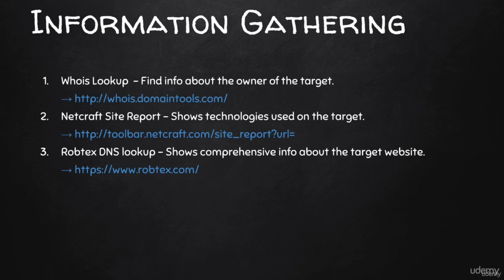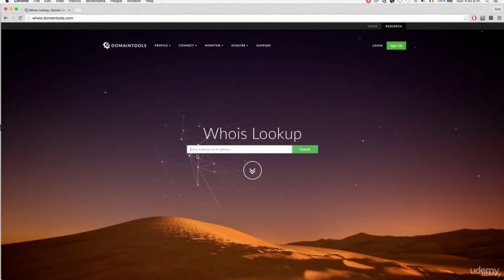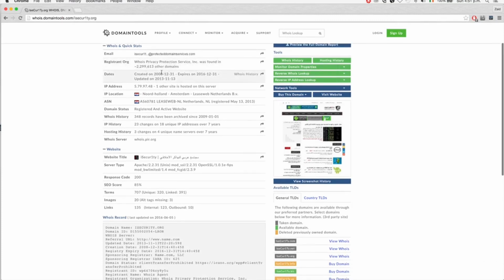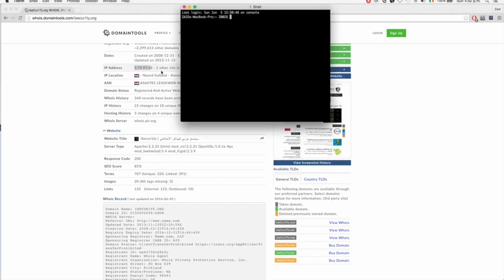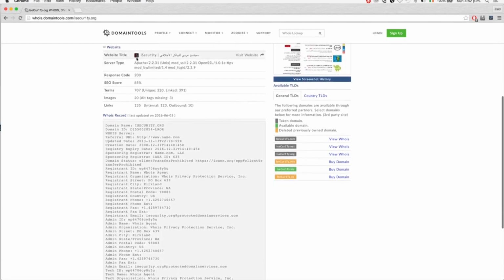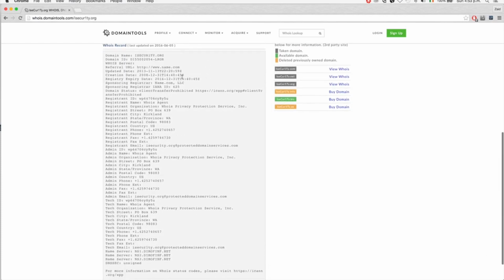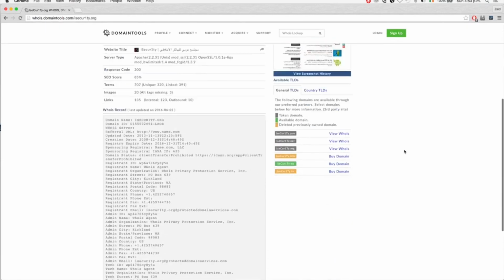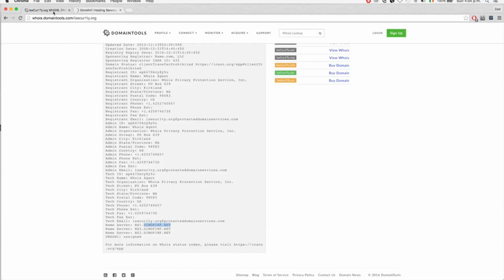1. Gathering Information Using Whois Lookup